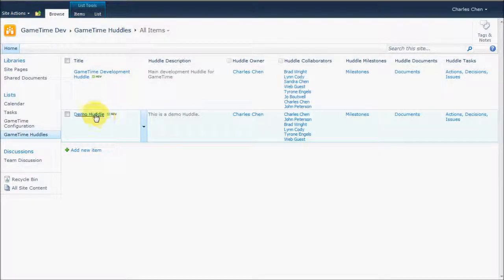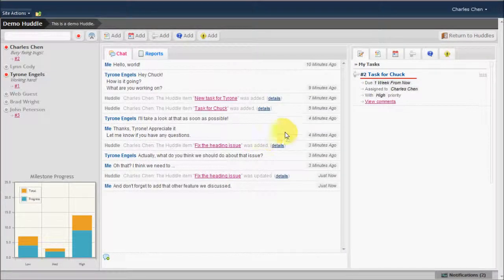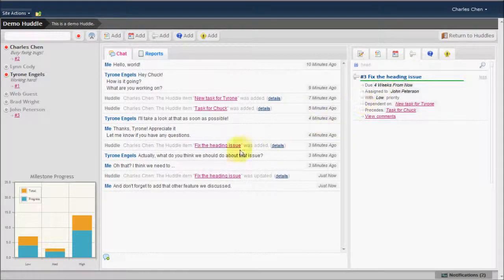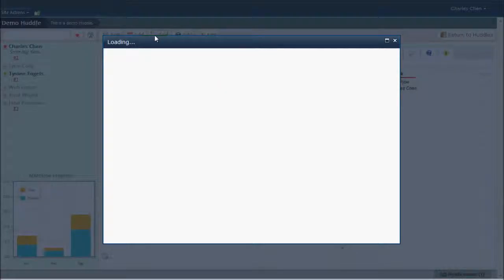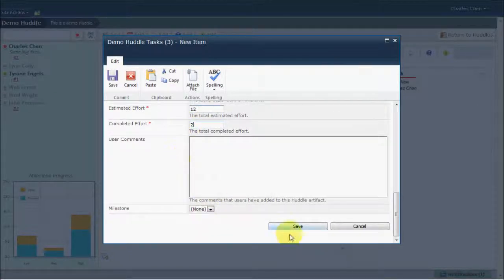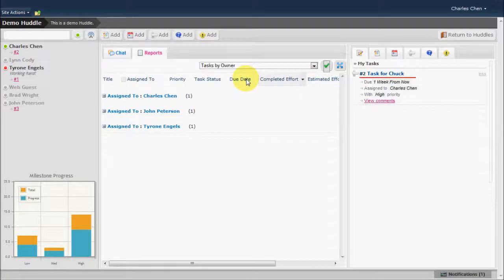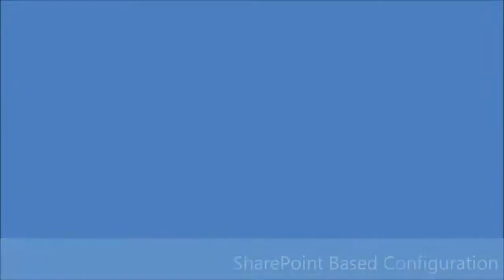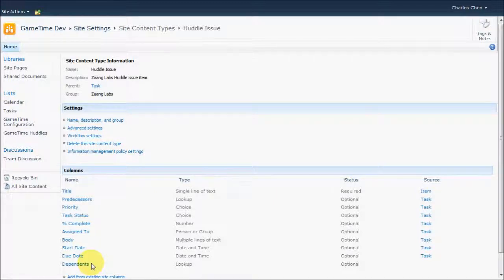zaanglabs GameTime Overview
Traditional project management tools and processes focus too heavily on upfront planning and time intensive tracking, burdening your team with stuff, leaving your team less agile and less responsive to evolving requirements.

GameTime pares it all away and builds a project execution platform around real-time communications -- all in a browser-based rich web client that improves accessibility, visibility, and agility. It's lightweight collaboration done right.

GameTime isn't just a new paradigm for project execution in SharePoint: it's about getting things done.